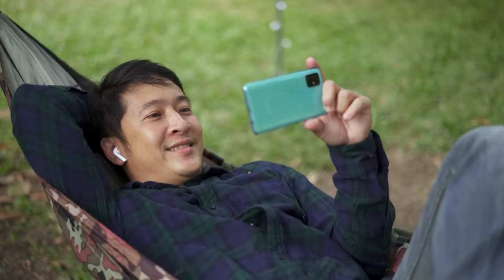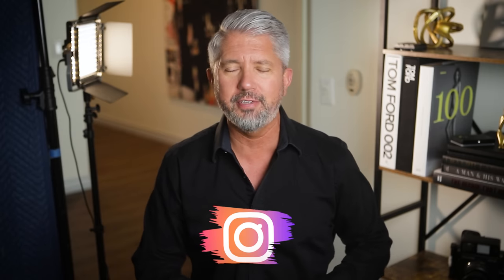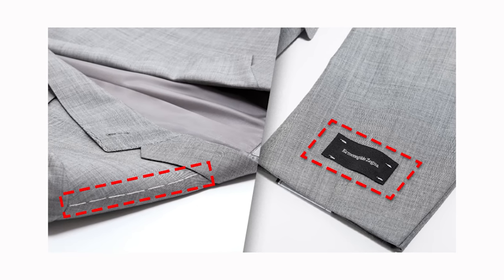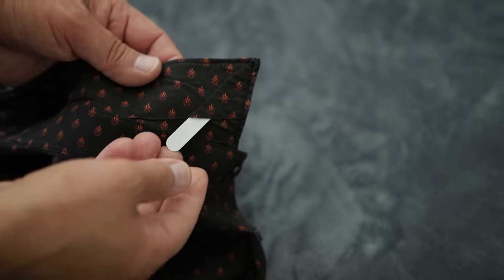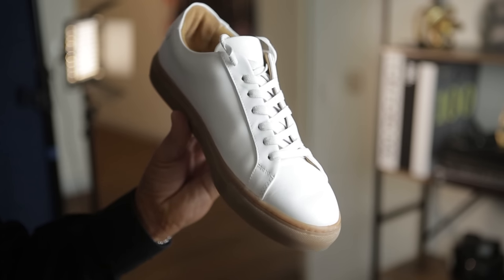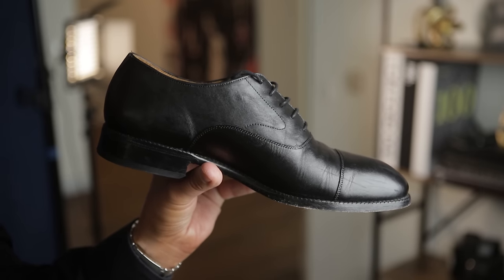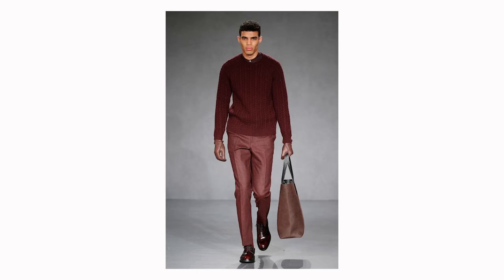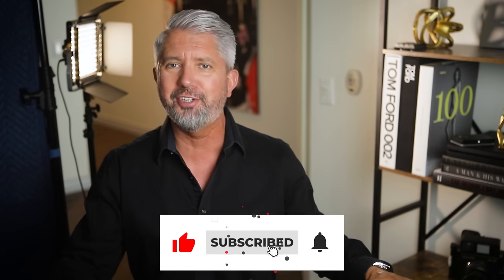Style Secrets That Stylish Men Know (Nobody Talks About This)